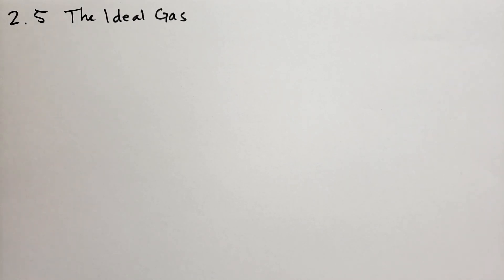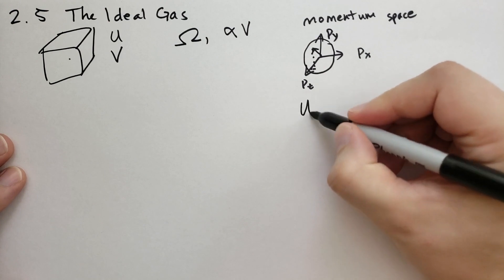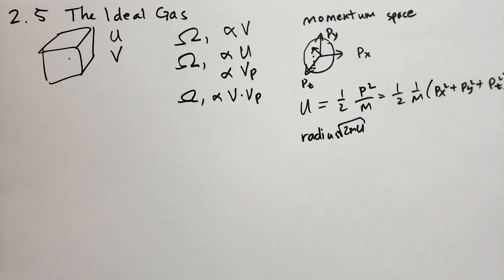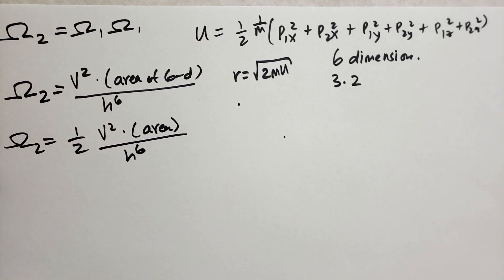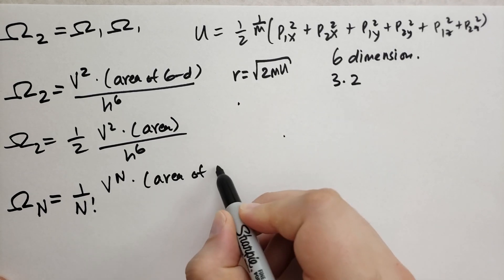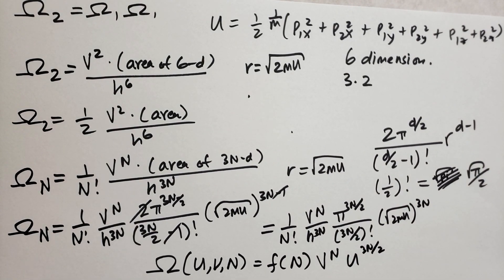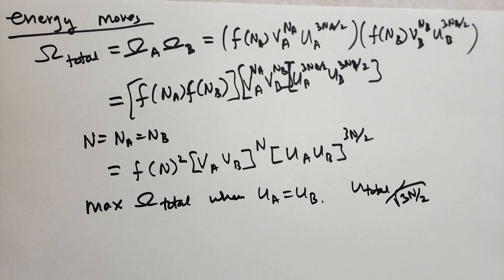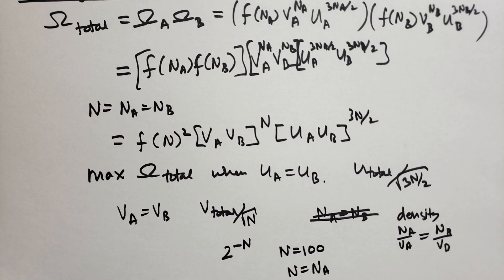2.5 The Ideal Gas (Thermal Physics) (Schroeder)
Now that we are used to large numbers, let's try to calculate the multiplicity of an ideal gas. In order to do so, we'll need to rely a little bit on Quantum Mechanics as well as calculate the surface area of a hypersphere. The end result points us to the same conclusion: The most likely case is extremely likely, and deviations are absolutely tiny.